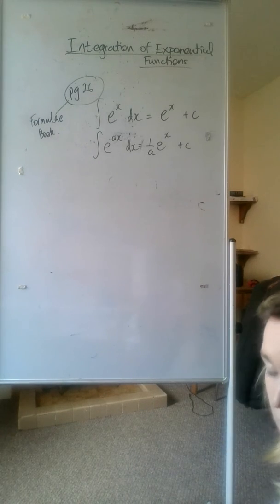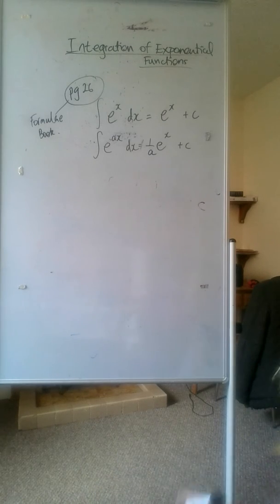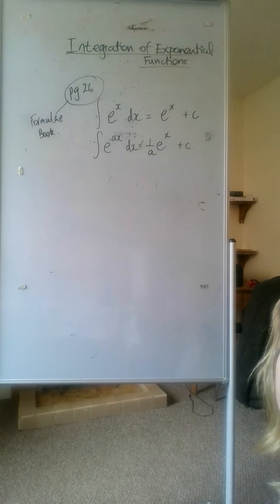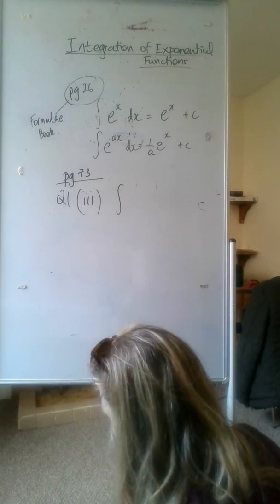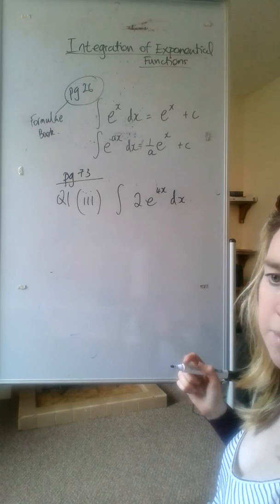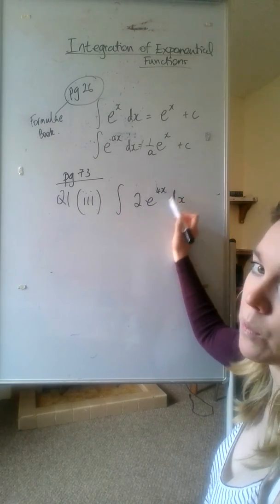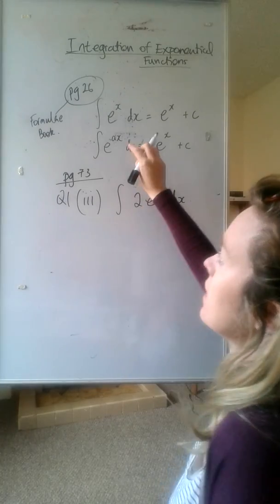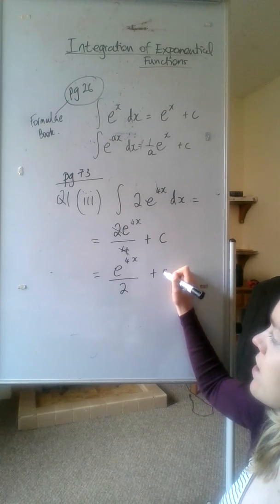Integration 5 Exponential Functions